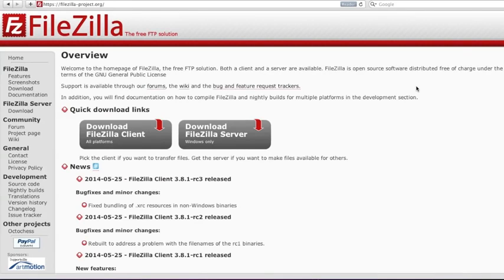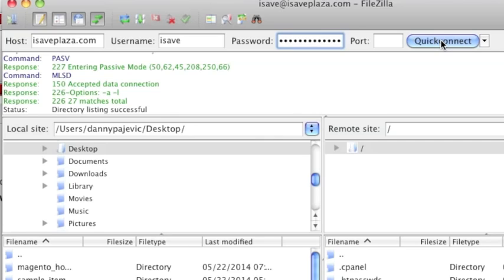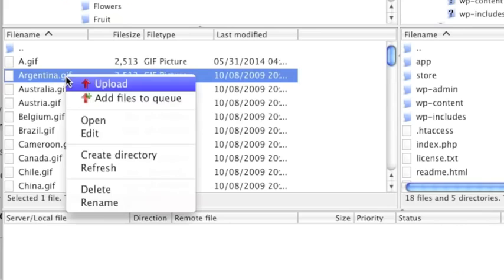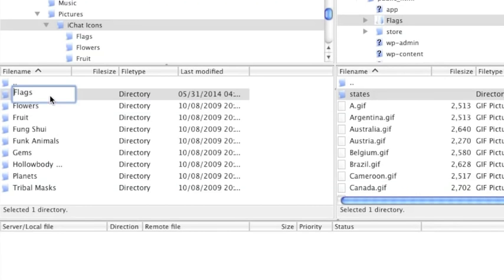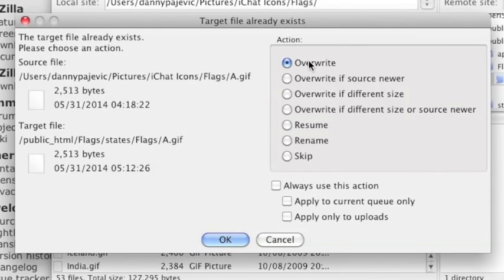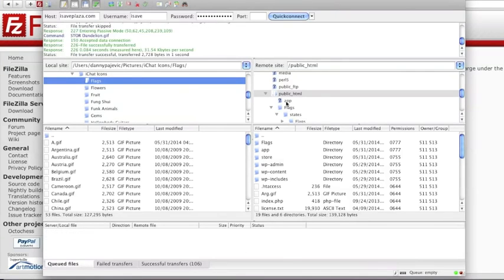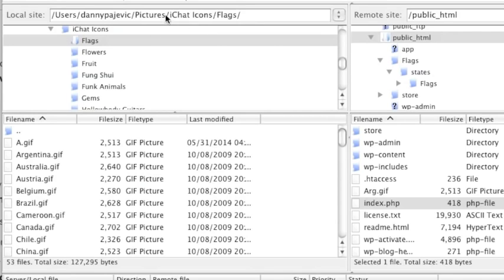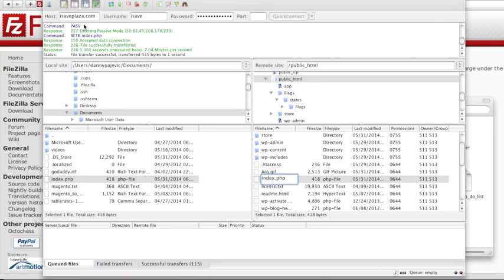How to Use FileZilla FTP Tutorial YouTube